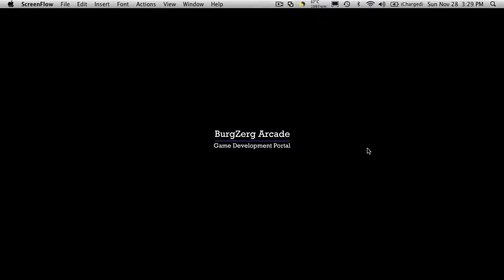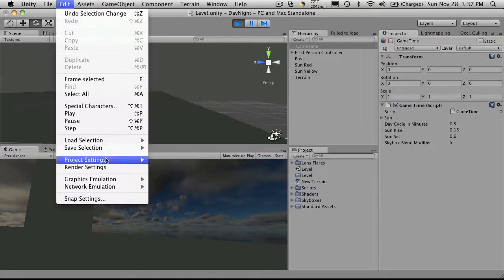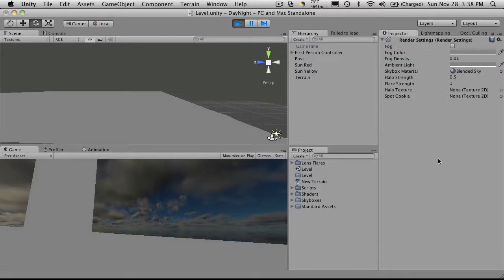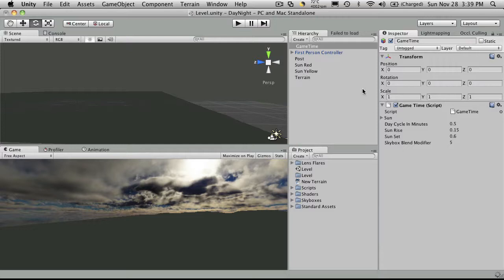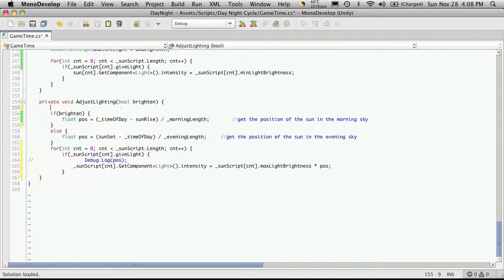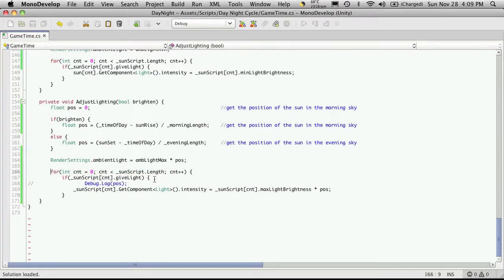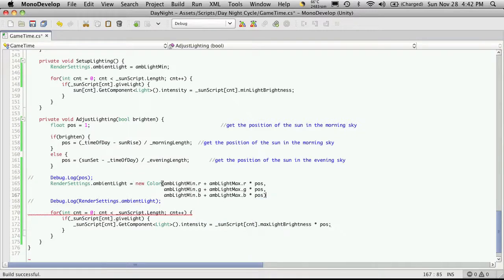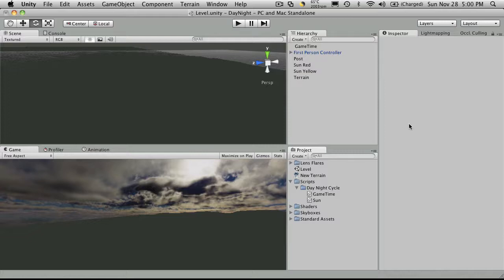80. Unity3d Tutorial - Day Night Cycle Part 9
In this video, we adjust the ambient lighting to give it a bit more feeling and to help those that do not have Unity Pro.